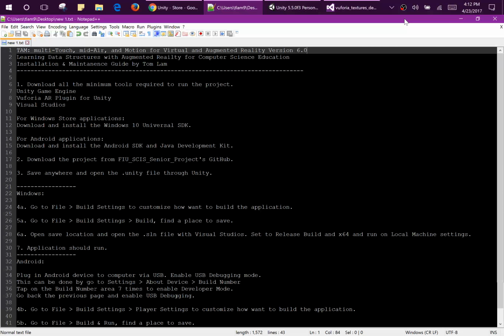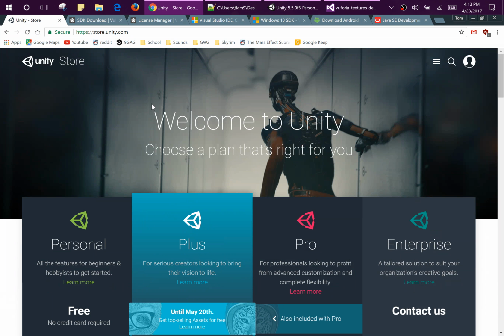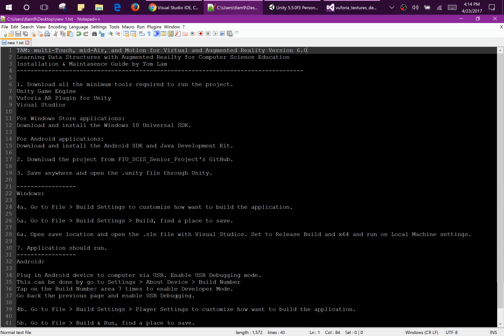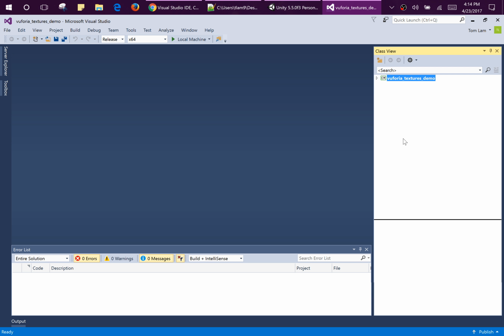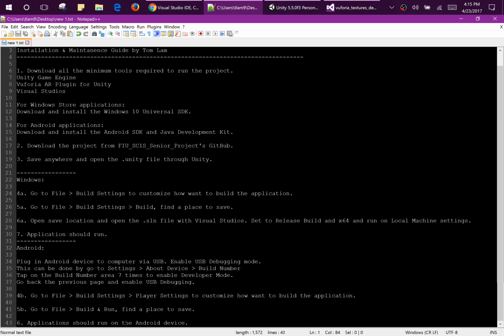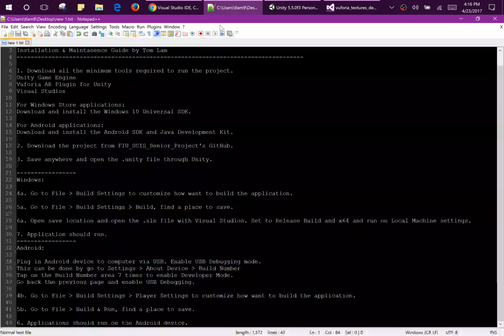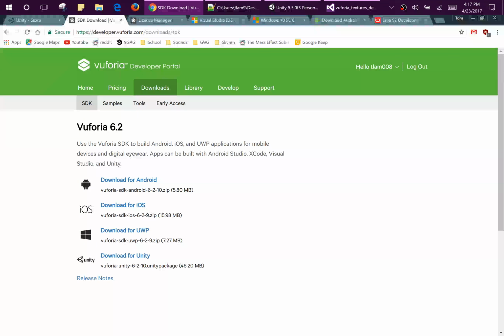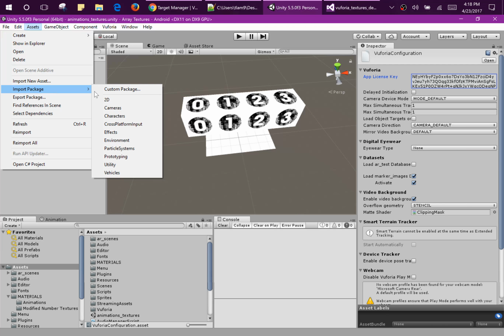SCIS-2017Spring-(TAM) Learning Data Structures with AR for CS Edu. - Install/Maint. Guide_#3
This is the installation & maintenance guide for prospective students who want to use the application.
This will cover installation with the minimum tools, as well as the respective tools needed for the Windows Store and Android platforms.
At the end it will also cover the minimum requirements needed to start a new project.